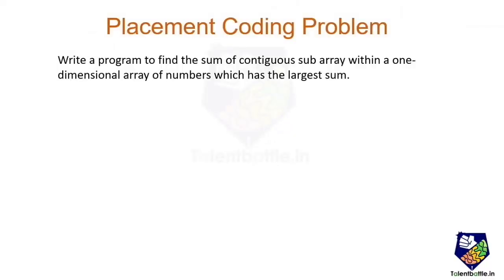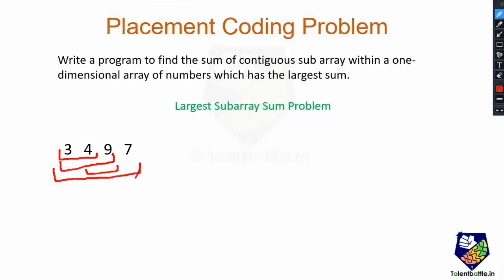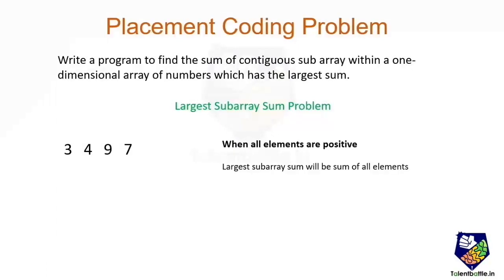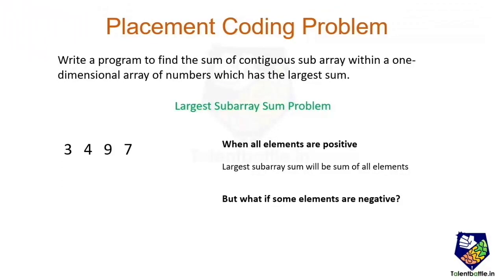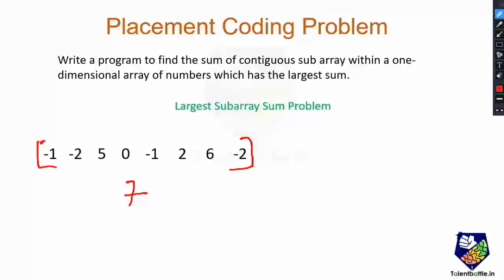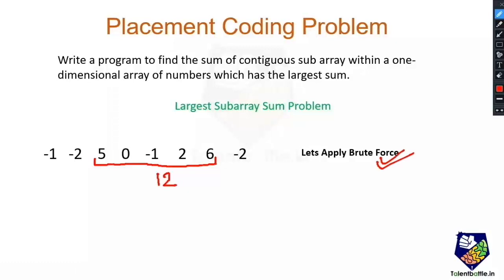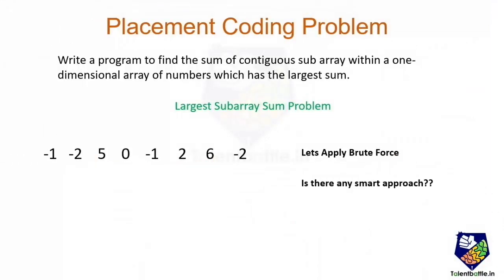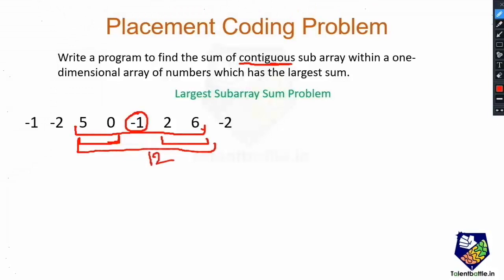Wipro Coding Question ! Coding Preparation For Placements 👉Previously asked- Must See! (Part 4)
In this video, we have covered previously asked Wipro question in coding section.

This video is especially for students who want to start their coding preparation for placements. There will be a total of 5 videos we will be posting on YouTube in the coming days. This is the fourth video.

Thanks for viewing this video about coding preparation for placements we hope that you liked our video clip as well as you got a lot from it.